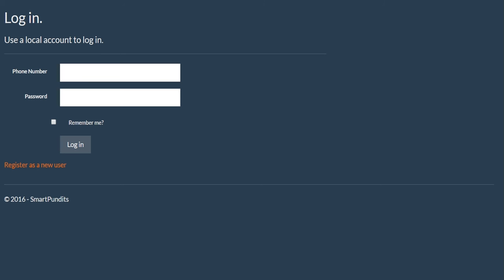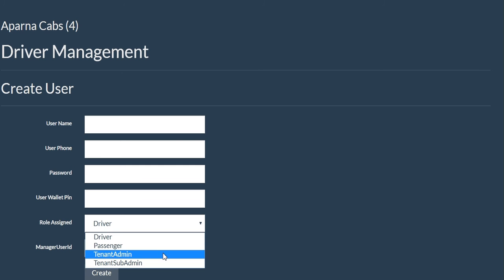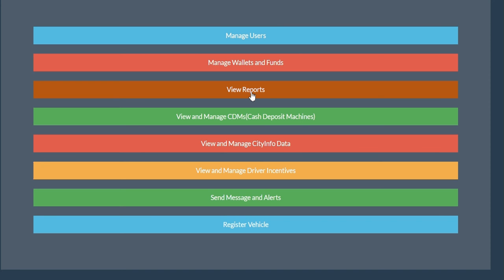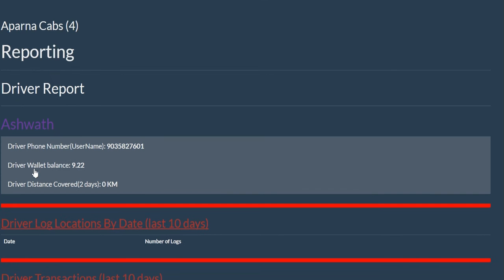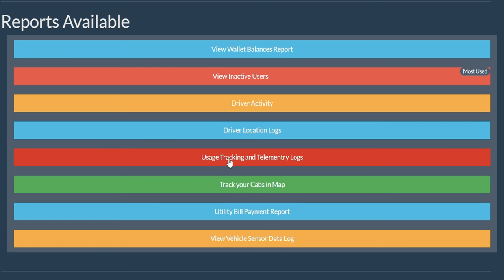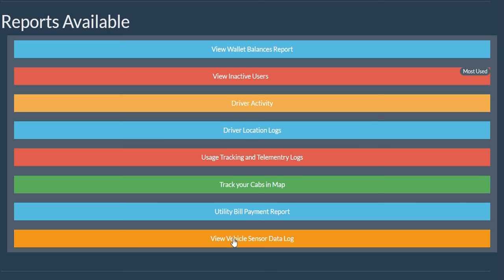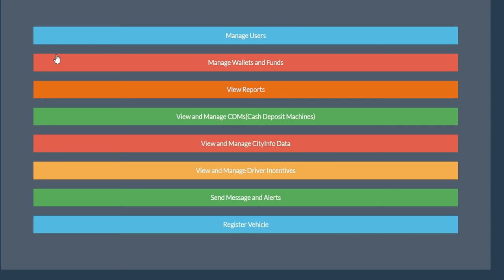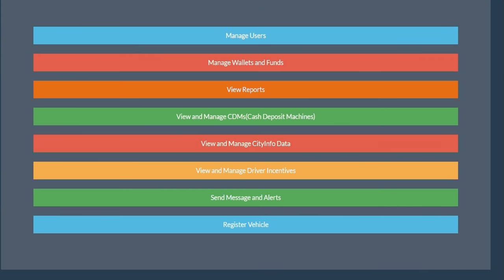PulzBoxCloud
cloud user manual, cloud